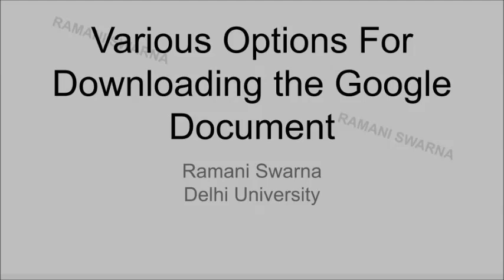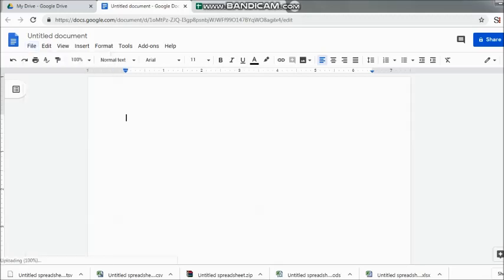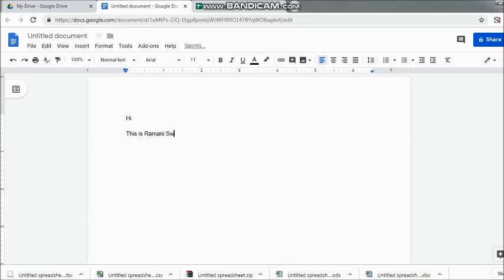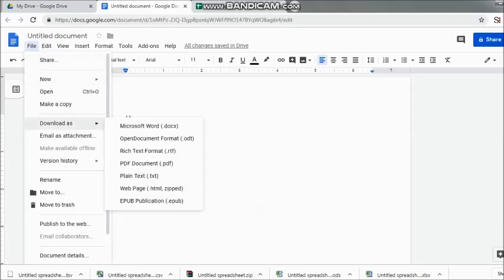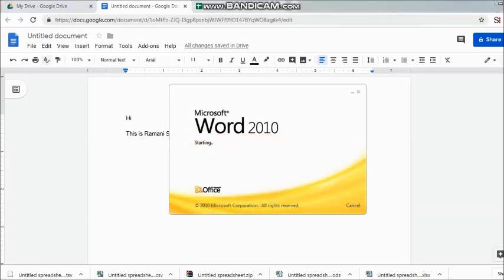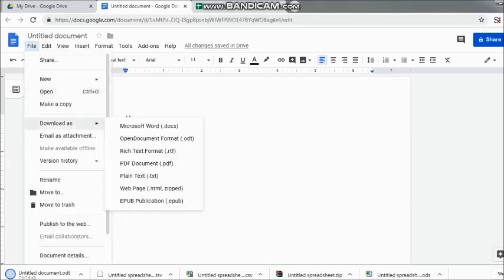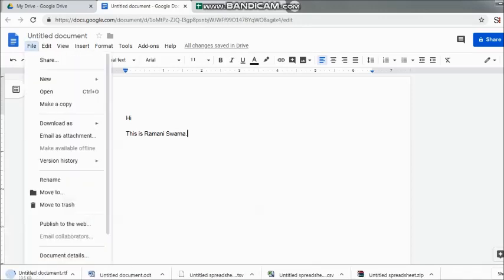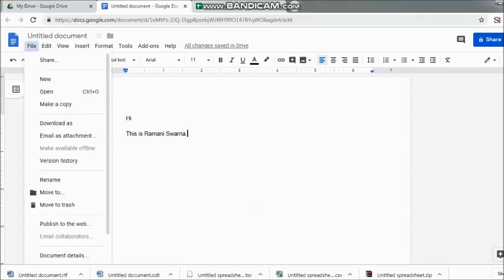Various Options For Downloading the Google Document